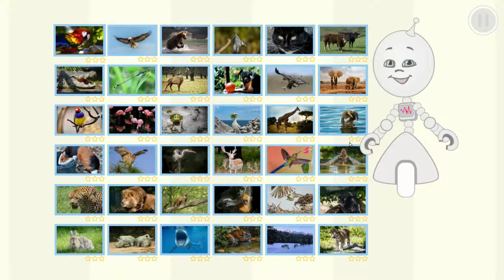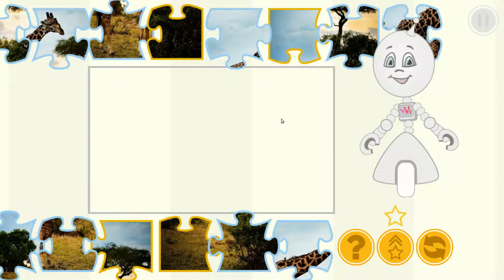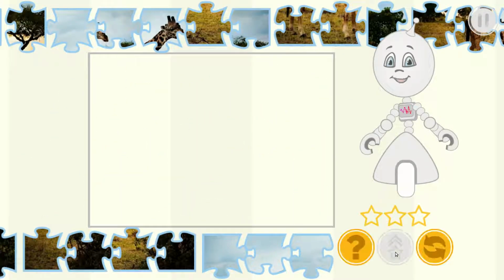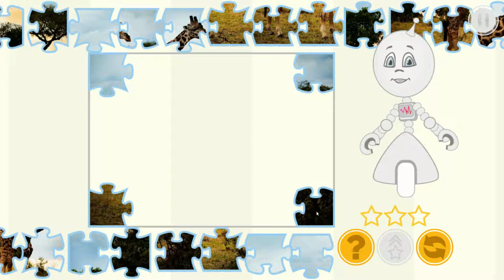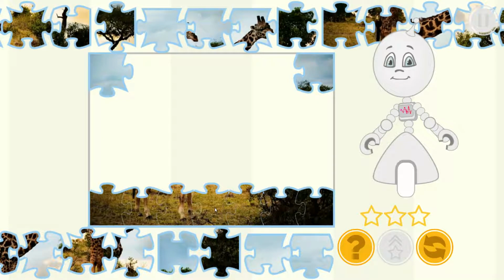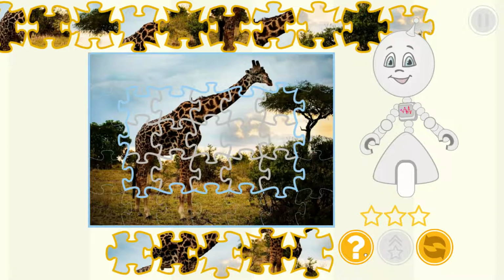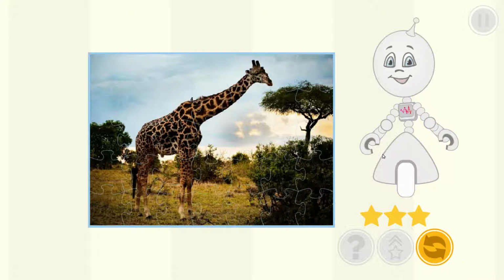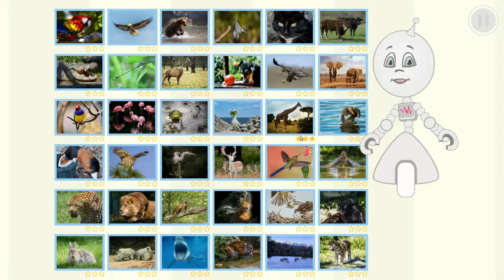FunnyBalloon 1.7.5: Jigsaw Puzzles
Changes in new version:
- implemented new mini-game: "Jigsaw Puzzles"